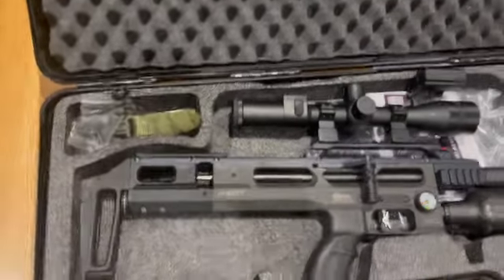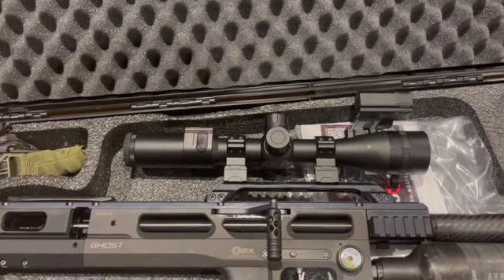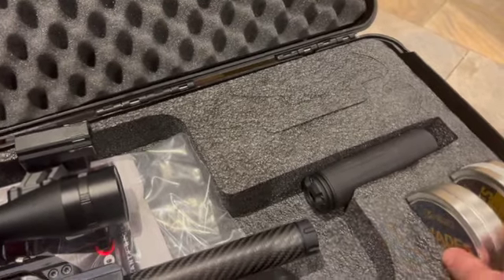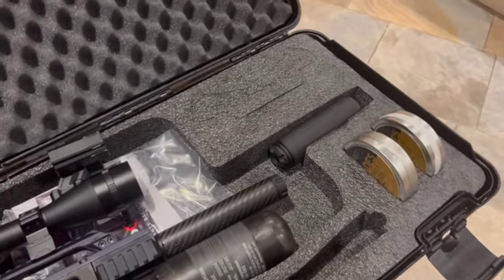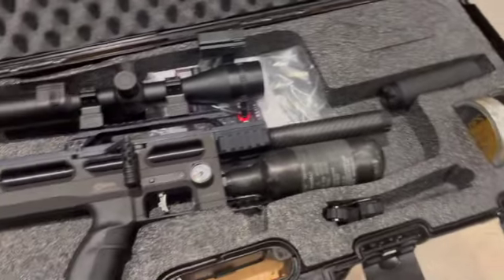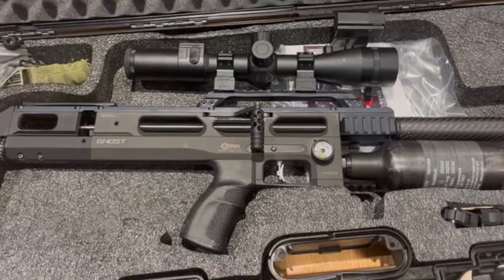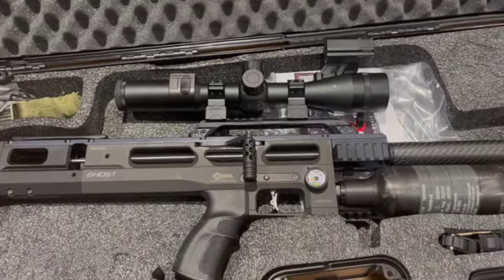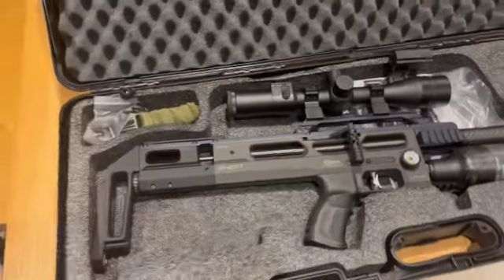Nightime rabbit hunting - Brocock (BRK) Ghost, Daystate Huntsman Revere and Pard DS35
a short video of some night time rabbit hunting with the Brocock (BRK) Ghost and Daystate Huntsman Revere over grass fields at a livery yard.

KIT USED
Brocock Ghost 22 - Pard DS35 70LRF
Daystate Huntsman Revere 22 - Pard 008LRF
Hikmicro thermal spotter
primos trigger sticks